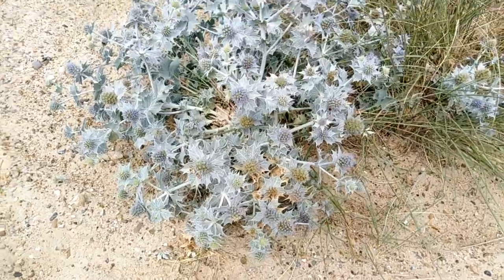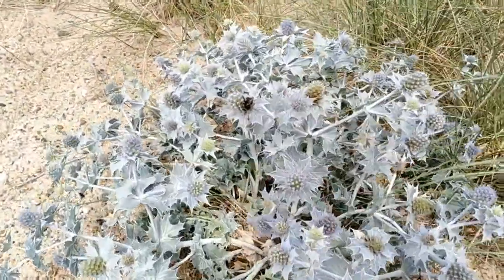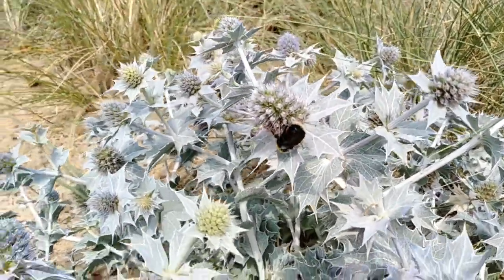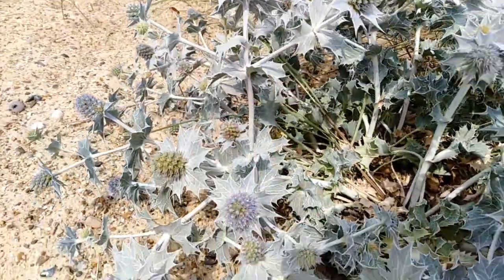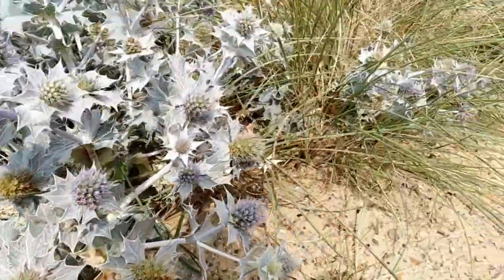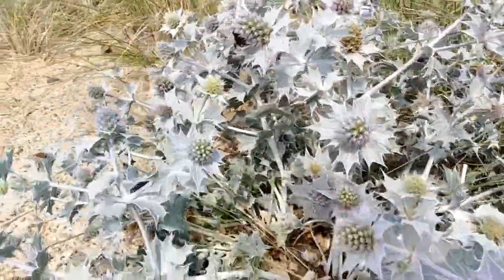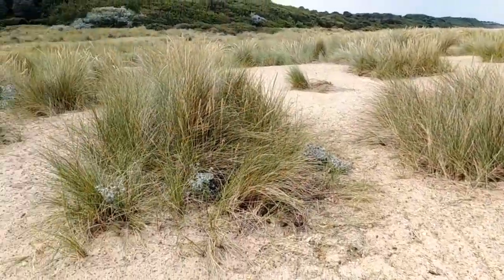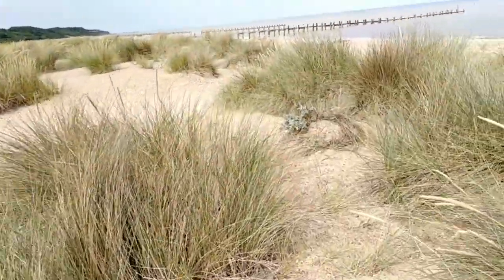Sea Holly Seaside Eryngo Eryngium maritimum